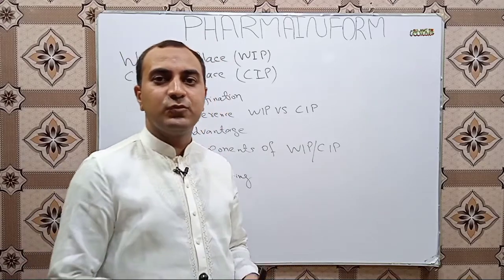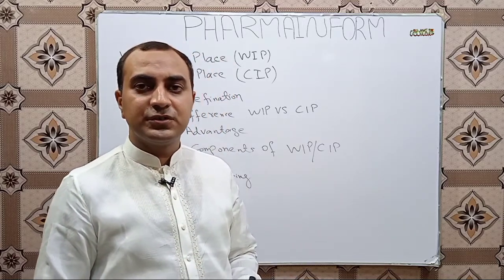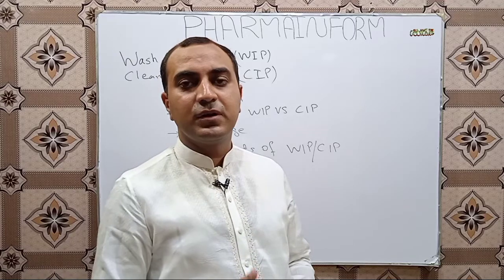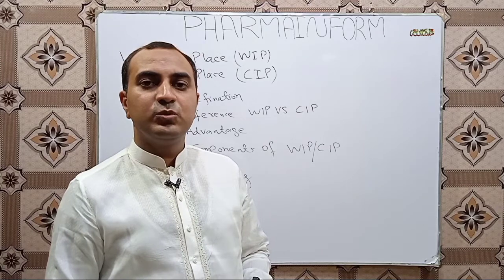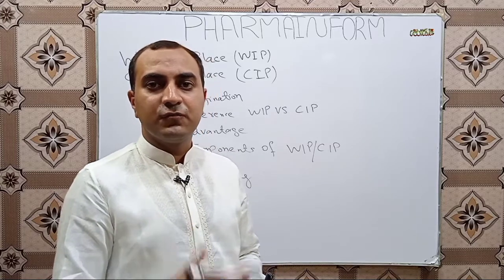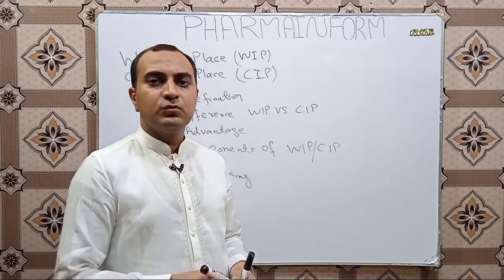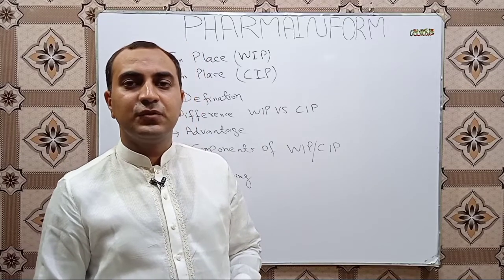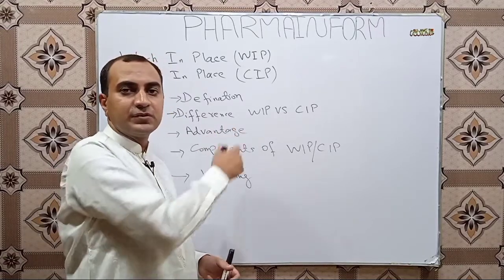Wash In Place | Clean In Place | WIP | CIP | Washing In Pharma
WIP or wash in place & CIP or clean in place are the terms which are frequently used during washing of equipmemt in pharmaceutical industries.These are also known as washing in place and cleaning in place.
In this video we discussed WIP/CIP ,its components and working of WIP/CIP.
By WIP/ CIP system the washing process is made automated and process is completed in a short period of time.
Following are main components of WIP/CIP system,

Storage tank for raw water
Storage tank for hot water
Storage tank for purified water
Storage tank for detergent
Transfer Pump
Pipelines
Pneumatic Valves
Rotating Balls
Compressed air system
Heating  system